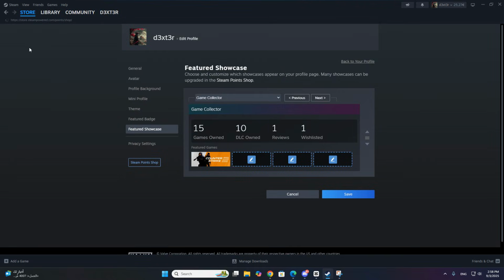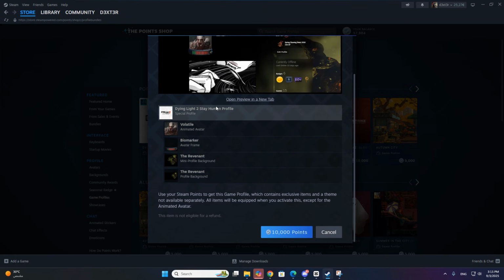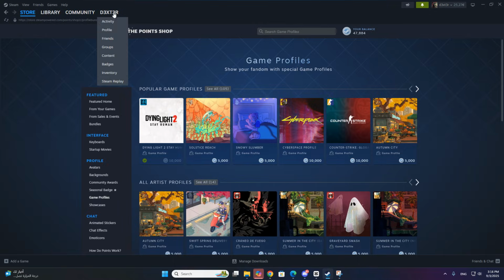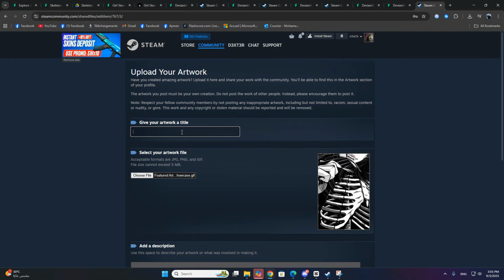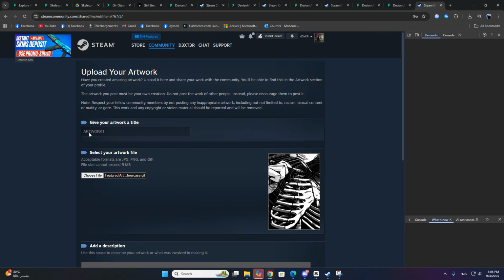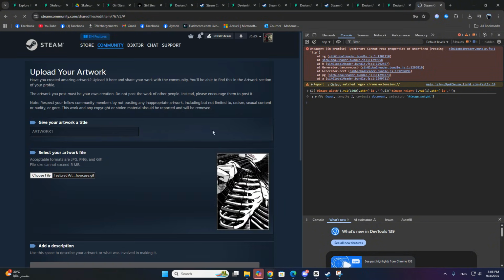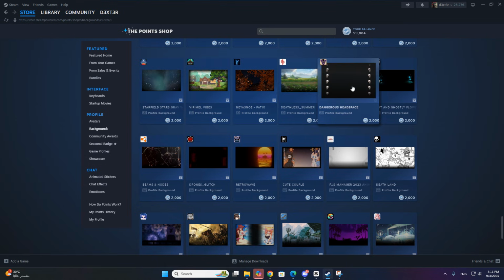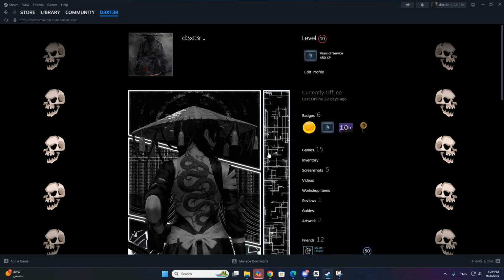How to Customize Your Steam Profile | (2025 Full Guide) , Artwork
Learn how to customize your Steam profile with artwork in this 2025 tutorial. Make your Steam profile stand out with unique and creative designs.

Console Code of Artwork Showcase :
$J('image_width').val(1000).attr('id',''),$J('image_height').val(1).attr('id','');

Timestamps:
0:00 Intro
0:18 Step 1: Level Up Your Steam Profile (Level 10 Required)
0:50 Step 2: Artwork ShowCase
1:05 Step 3: Clean Transparent & Animated Backgrounds (Dying Light 2 Profile Trick)
1:30 Step 4: Uploading Custom Artwork , Full Guide
3:20 Preview & Outro